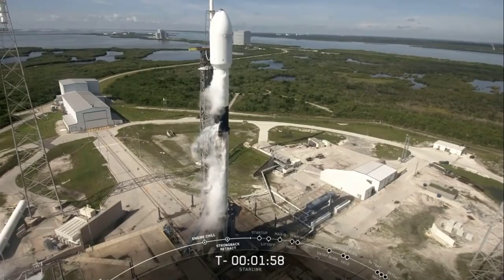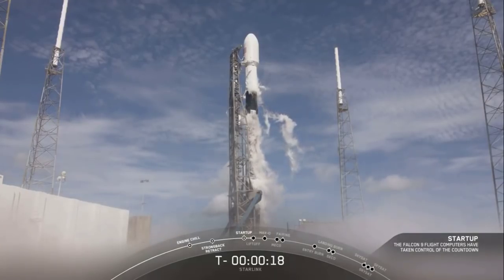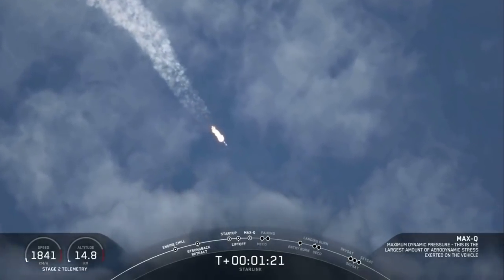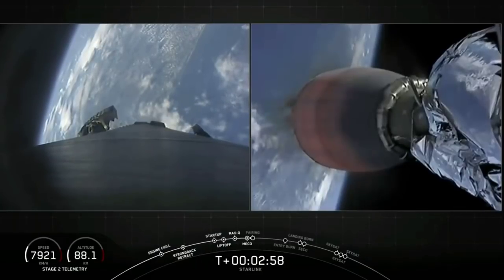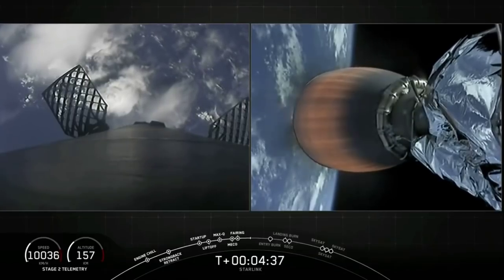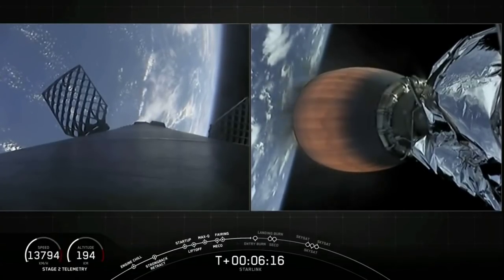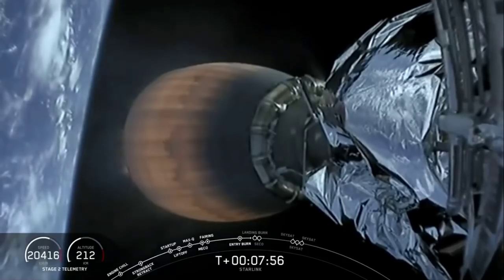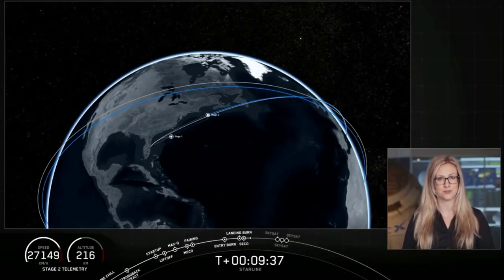SpaceX launches 11th Starlink Mission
SpaceX launches a Falcon 9 rocket carrying the 10th operational batch of Starlink Satellites into low earth orbit.  Also deployed were 3 SkySat satellites for Planet Labs